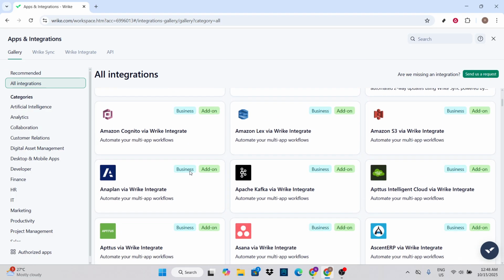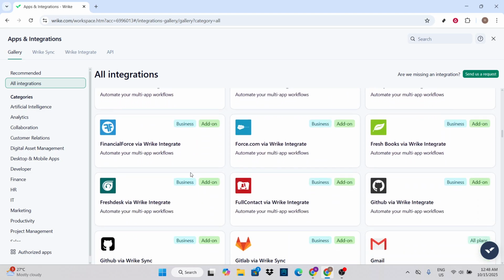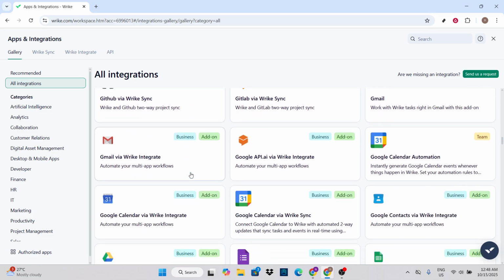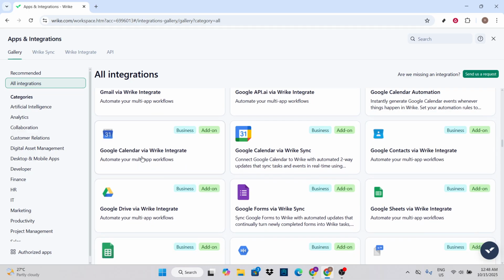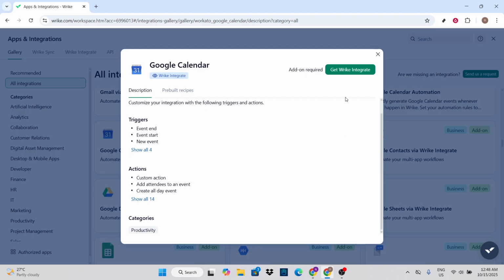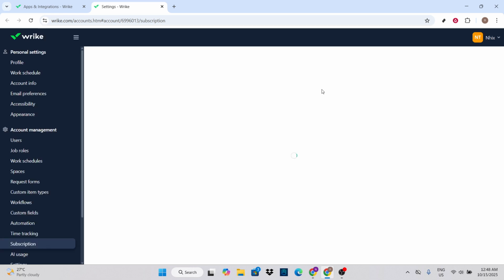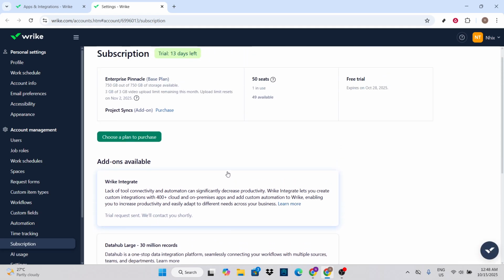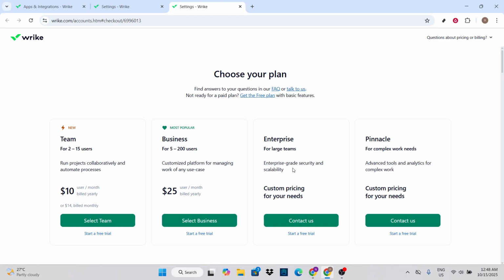How To Integrate Wrike With Google Calendar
Learn how to integrate Wrike with Google Calendar in this 2025 step-by-step guide. Discover how to sync tasks, deadlines, and project updates automatically to stay organized and boost productivity.